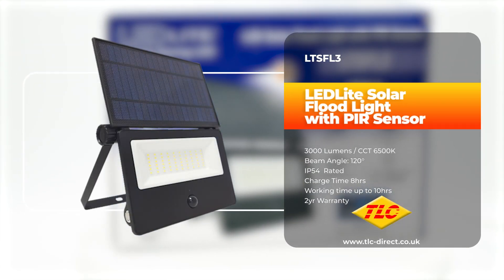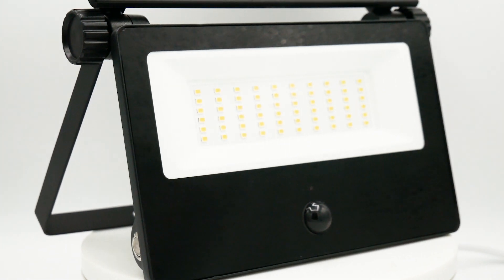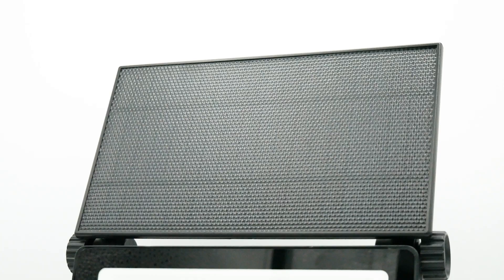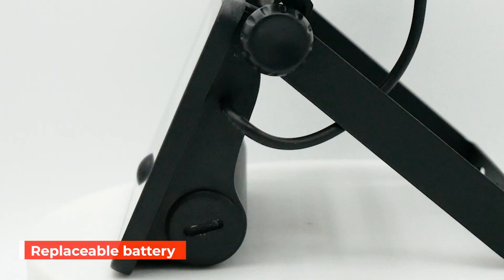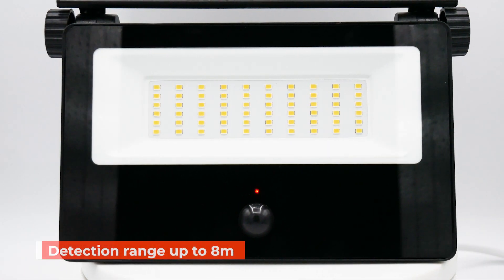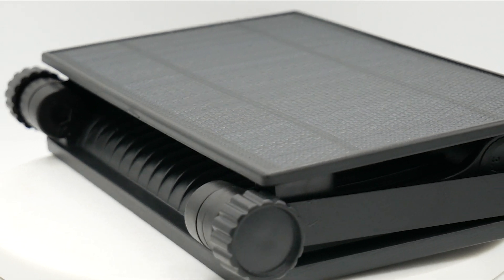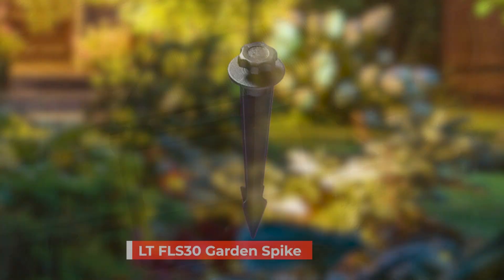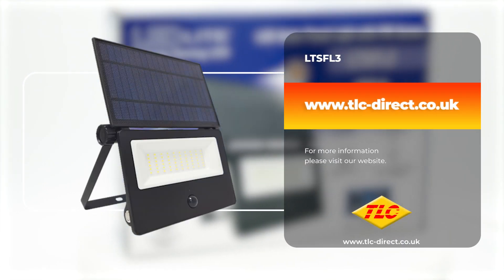LTSFL3 - Solar Floodlight c/w PIR - 3000 Lumens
The LTSFL3 solar powered PIR sensor floodlight is compact, light, and full-featured. LEDlite's new solar technology has allowed them to develop this range with a higher light output and a more efficient way of charging, even in shady or cloudy areas.

Being self-powered, utilising daylight to recharge its battery, these fittings need no wiring, no mains power, cost zero to run and can work for more than 10 hours.

The fitting boasts an impressive 3000+/- lumens and comes with an ON/OFF button.

In addition, they have a PIR sensor function that automatically illuminates the floodlight when someone approaches and lasts for 30 seconds.

The lamp body is made of high grade aluminium and tempered glass, creating a sturdy, wear-resistant and waterproof fitting with an IP54 rating.